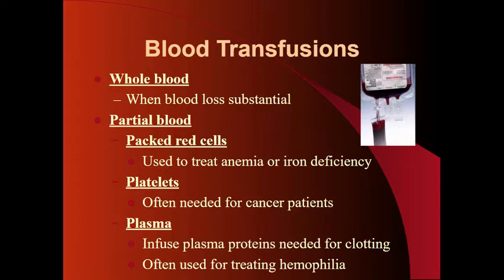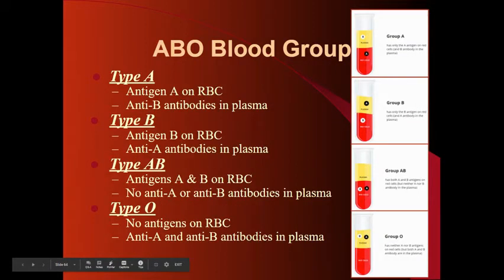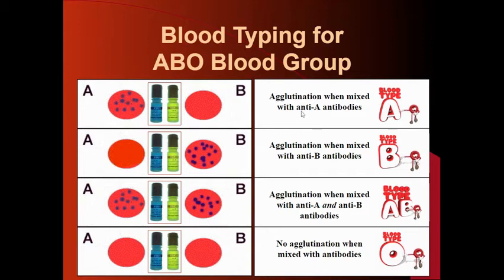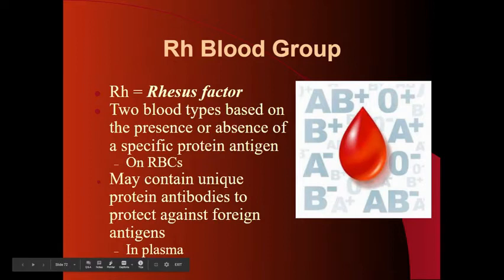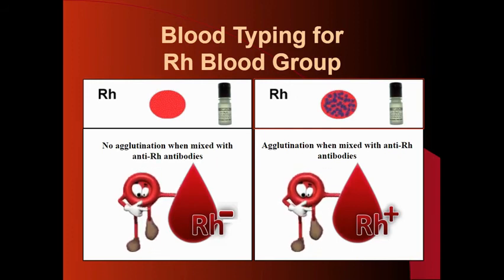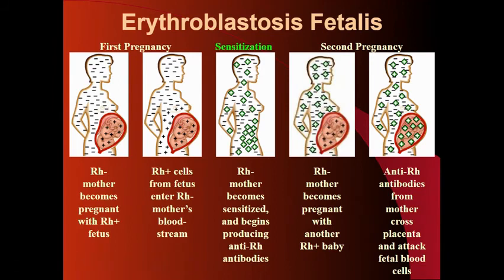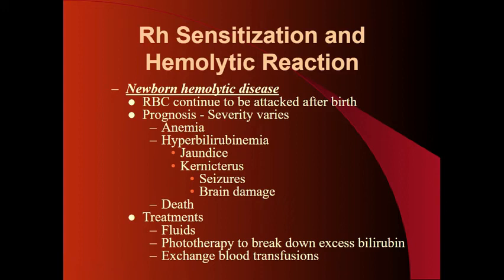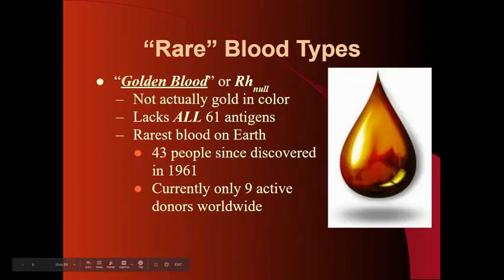Blood Types & Blood Compatibility